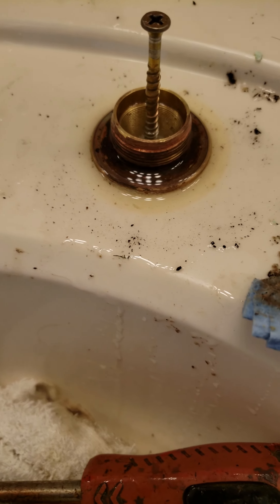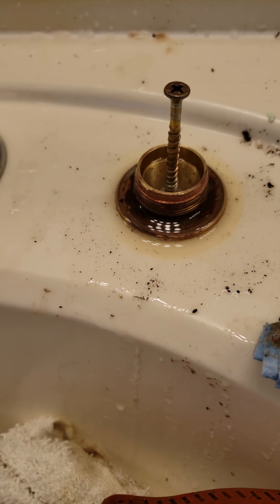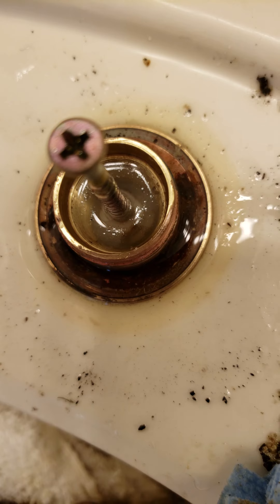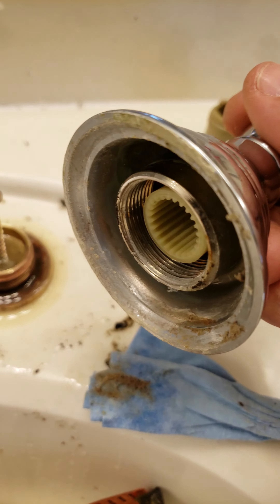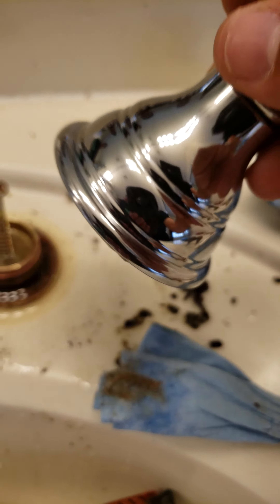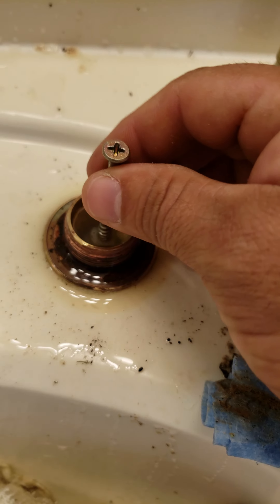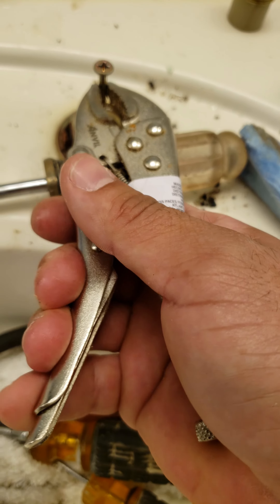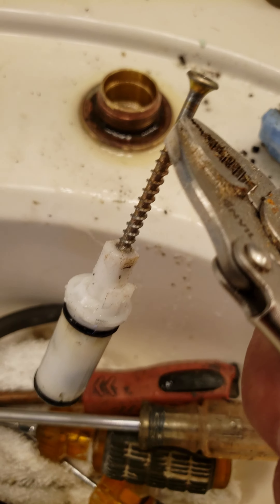How to remove a Moen 1224 faucet cartridge.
Having a hard time removing a Moen cartridge? This video may help you. We has a hard time as well but after some blood, sweat and tears we got it.